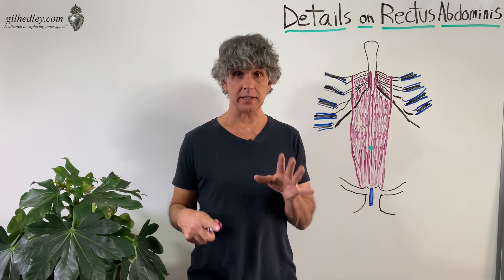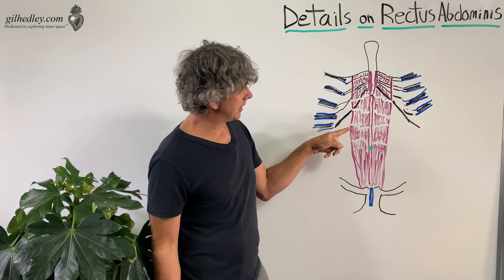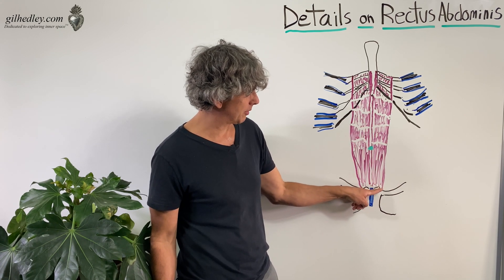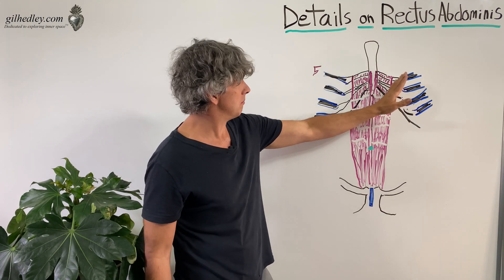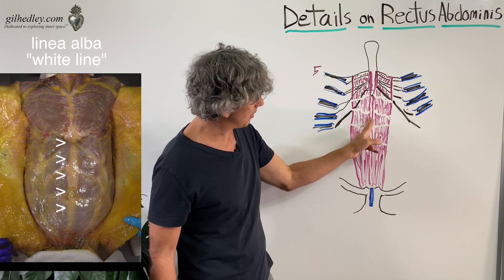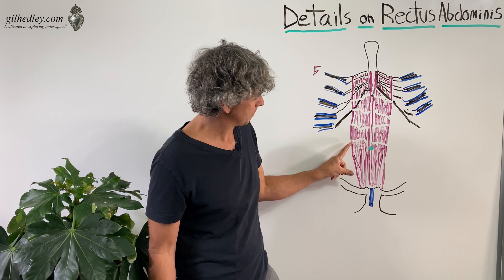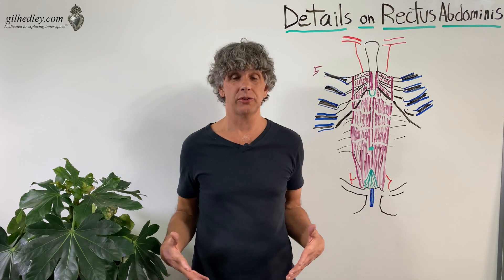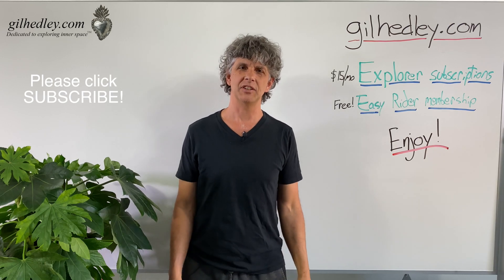Rectus Abdominis Details: Learn Integral Anatomy with Gil Hedley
Gil uses the whiteboard with additional images from the lab to illustrate details of the rectus abdominis m., explaining little known characteristics of the tendonous inscriptions, the anterior and posterior rectus sheaths, as well as nerve and vascular supply. Gil goes further to discuss some to the implications of hormone differences on the transparency of the famous "bricks" of this tissue and the cultural values surrounding them. Finally, pyramidalis muscle makes a guest appearance!
For a very deep dive on the structures and relationships of the abdominal wall, join as an Explorer member on my site to access a course called "Gil's Talks and Presentations" where you will find a four hour lecture detailing the anatomy of the abdominal wall, as well as Course 5 in the Anatomy from A to Z project that will take you in even further!